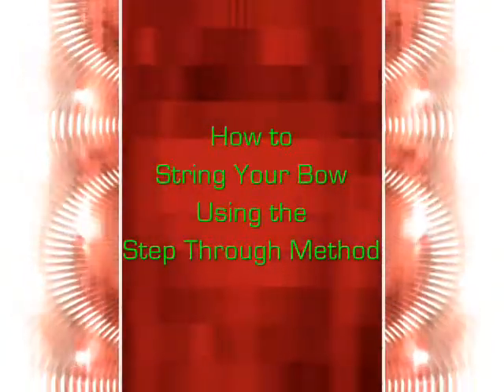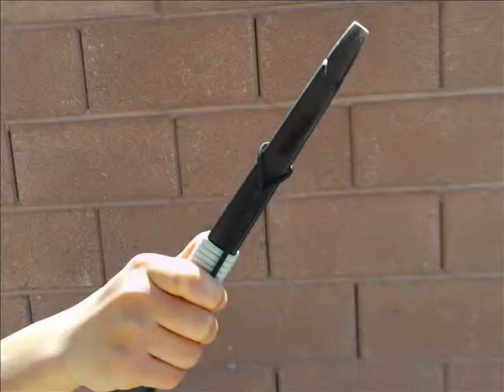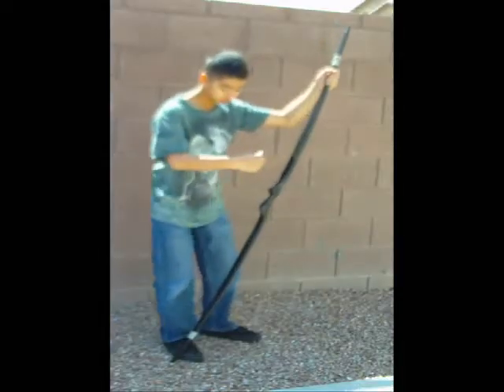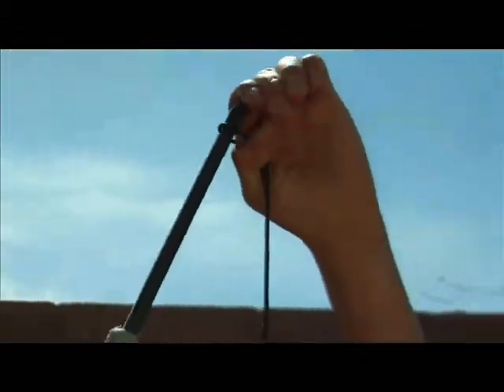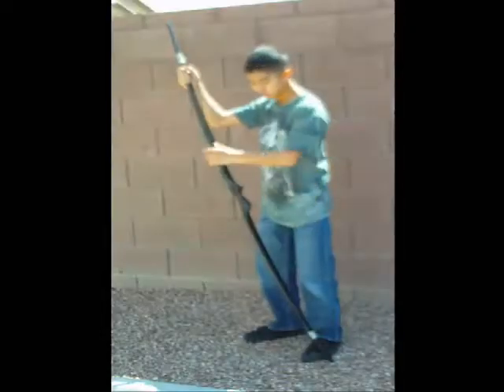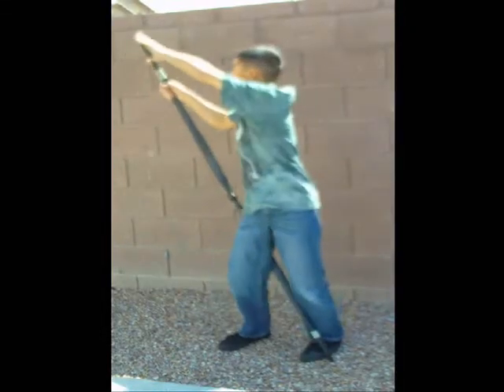How to String Your Bow - Step Through Method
This video will show you how to string your bow using the step through method.